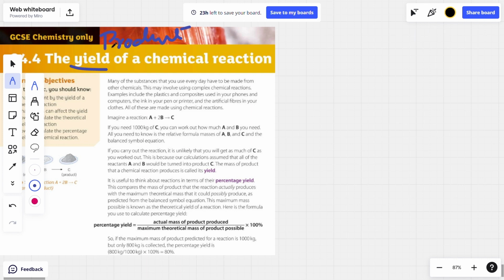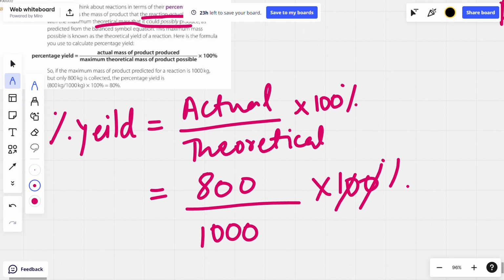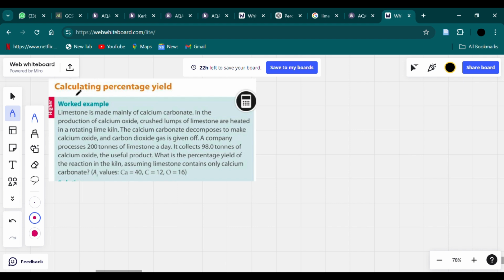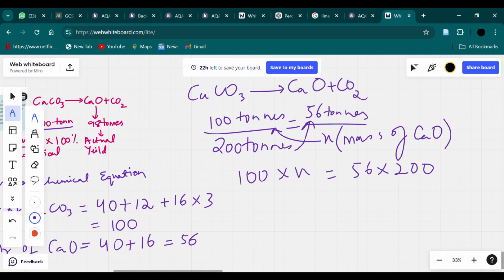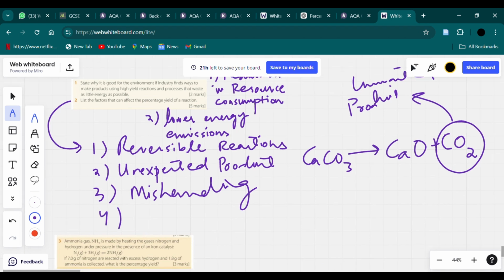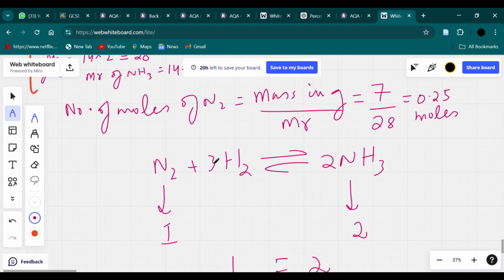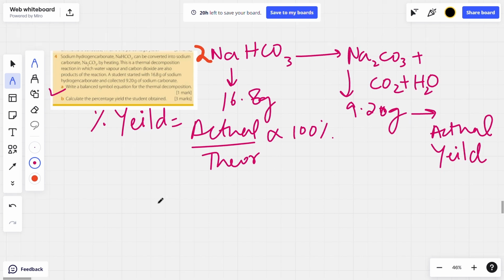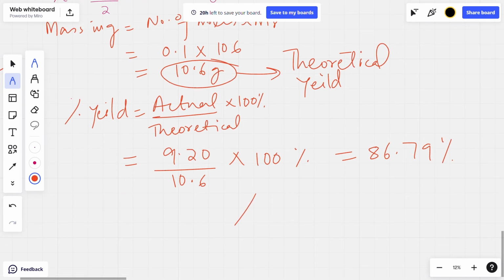Chapter#4 Chemical calculations || Exercise 4.4 The yield of a chemical reaction || Solved Exercise